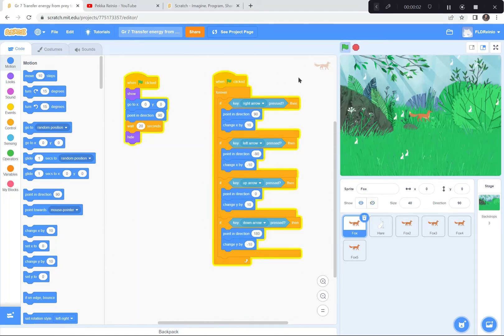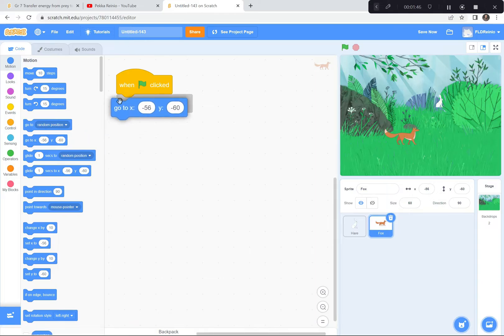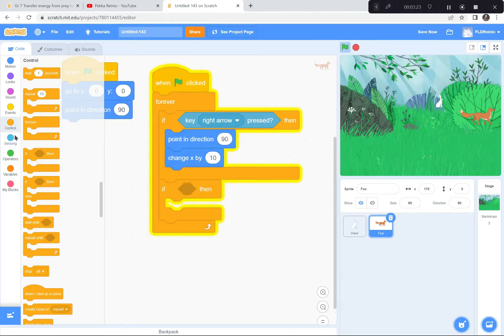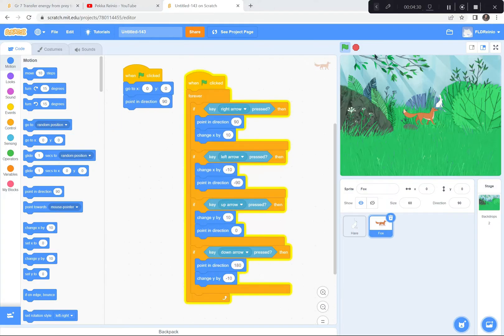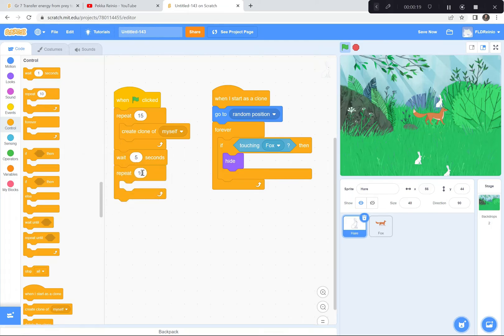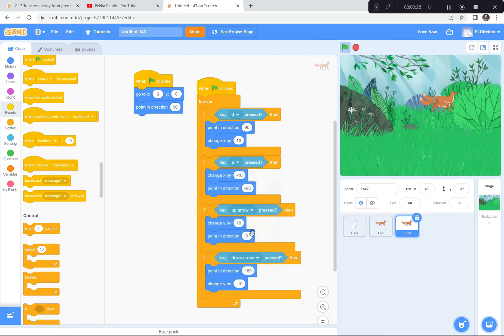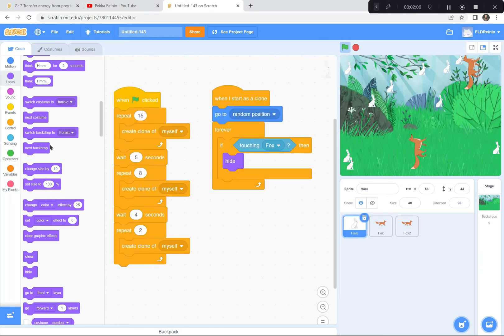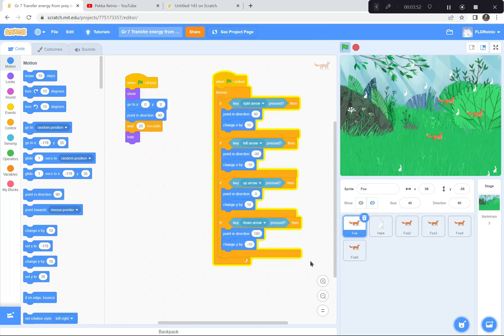Predator Prey Game